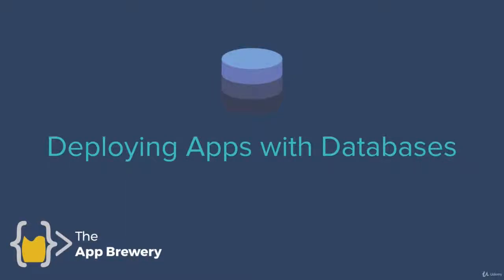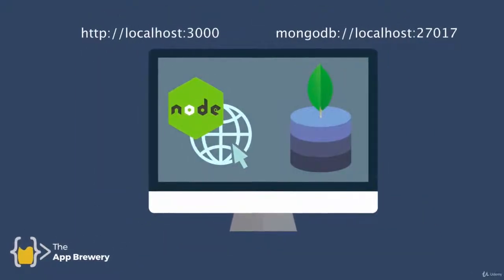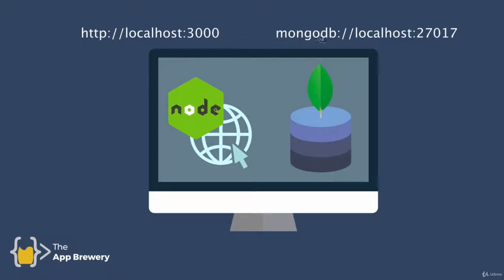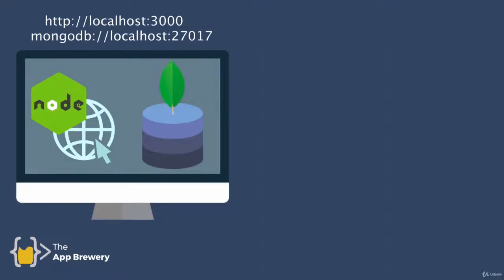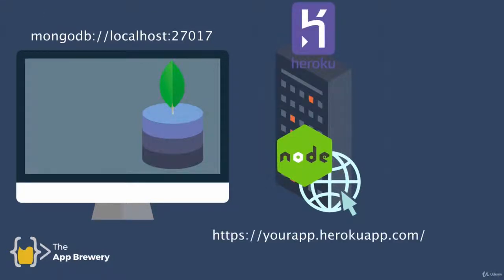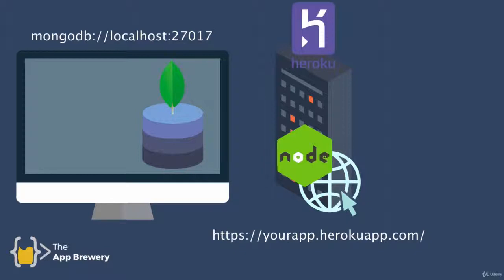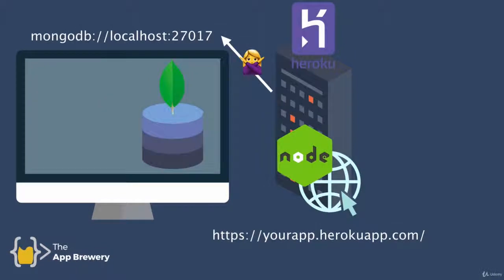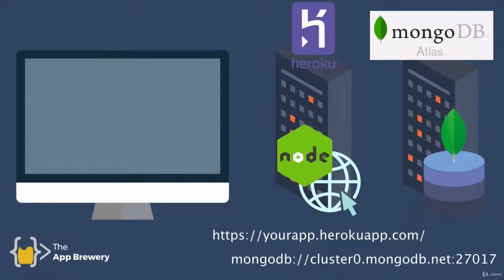28 1 How to Deploy Web Apps with a Database